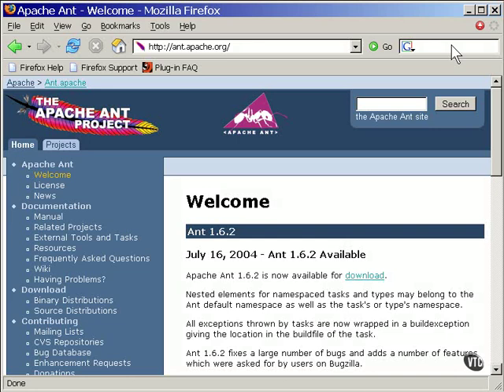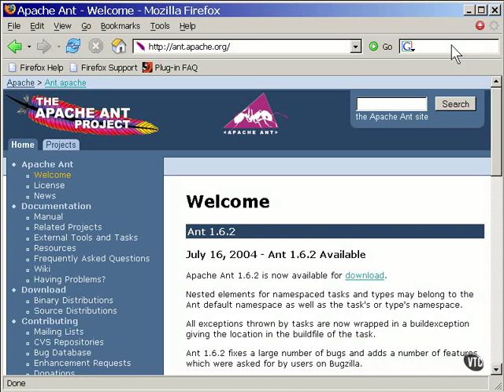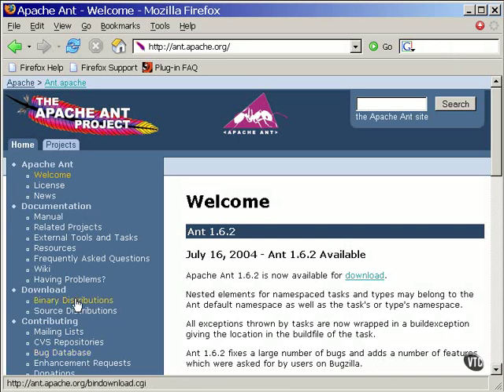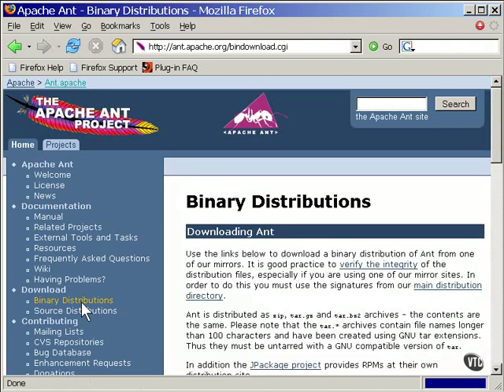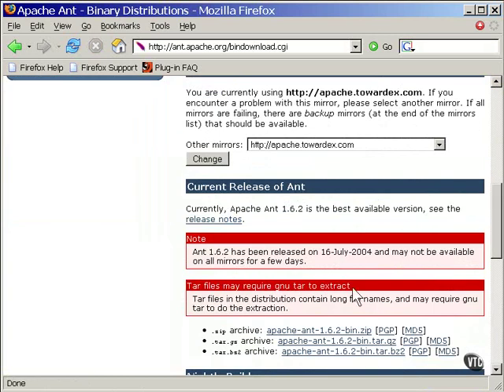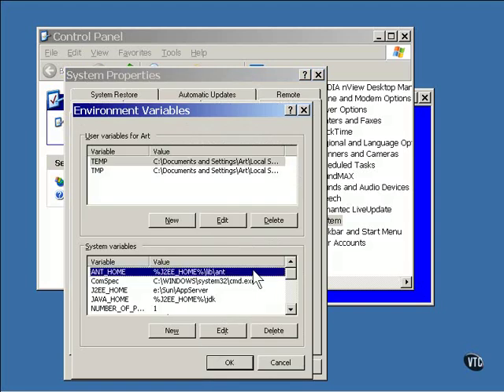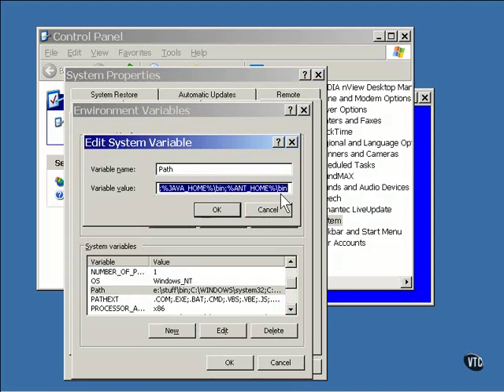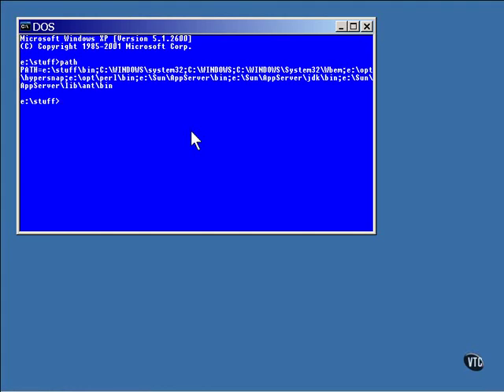5jspLesson4 Download and Install Ant